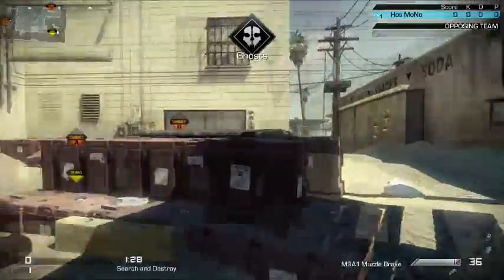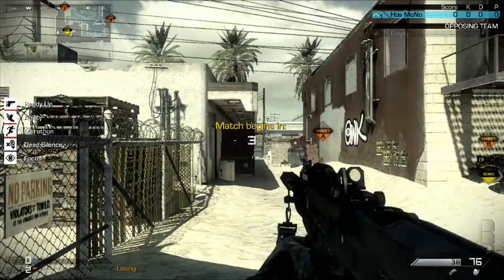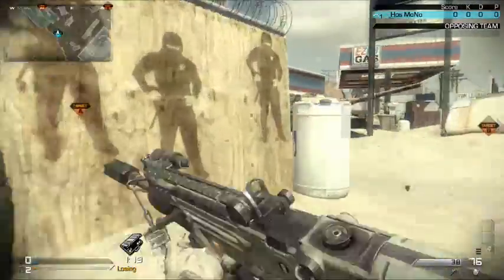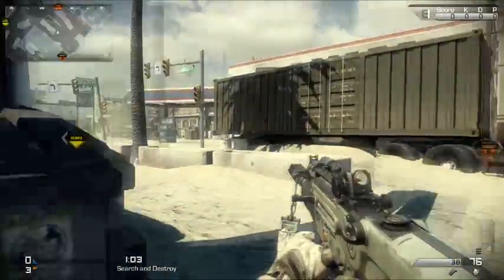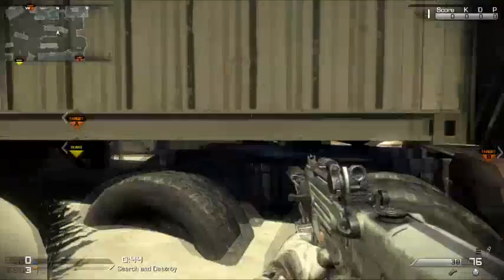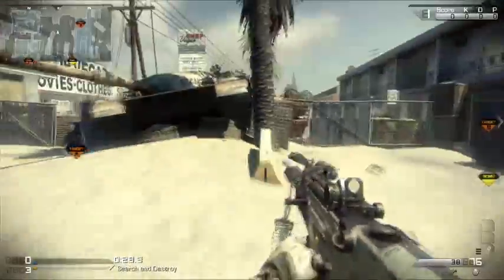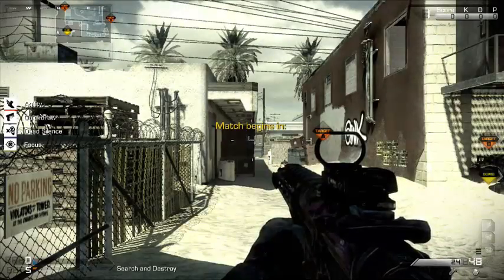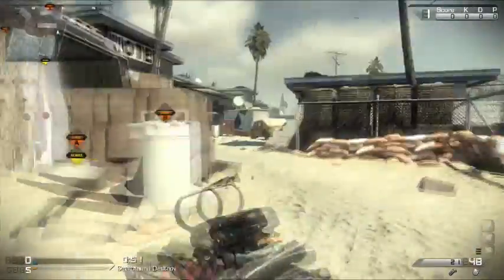SnD Tips & Tricks Octane Offense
Another Episode of SnD Tips and Tricks